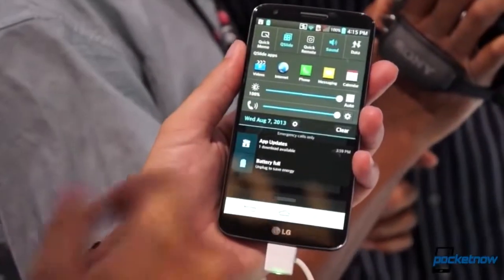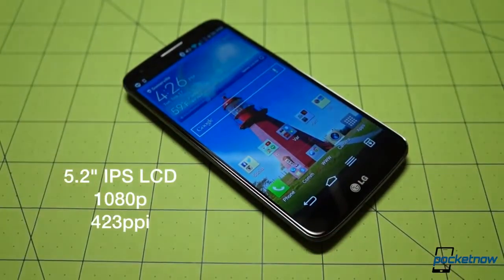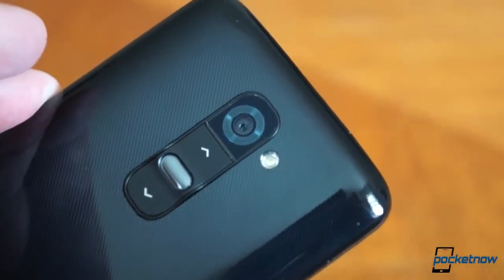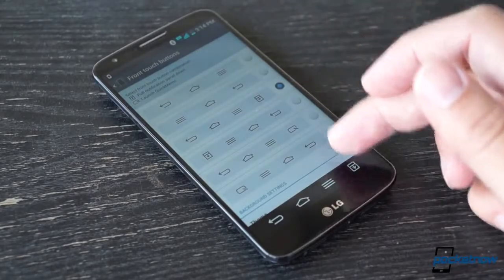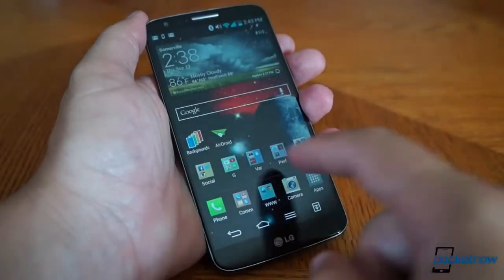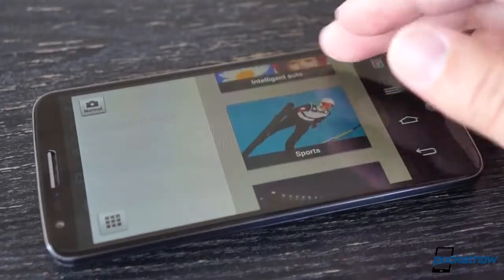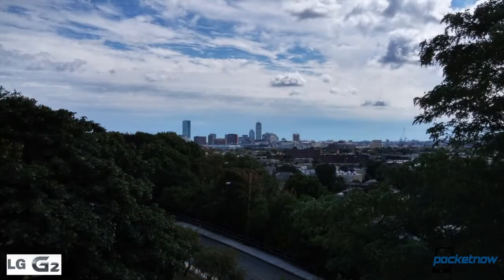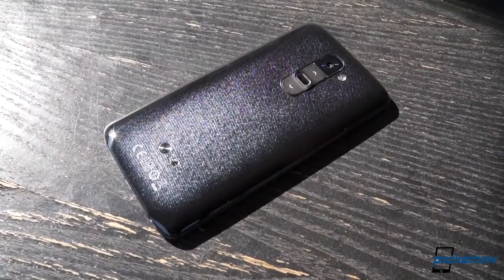LG G2 review a phablet trapped in a smartphone's body